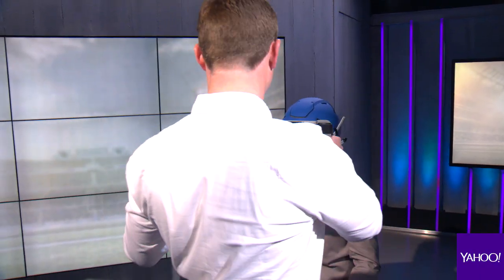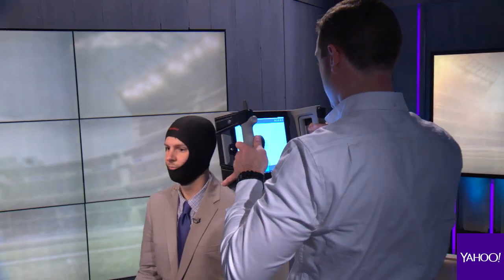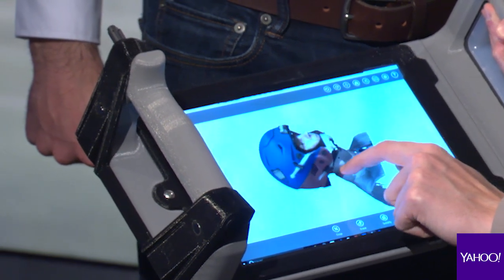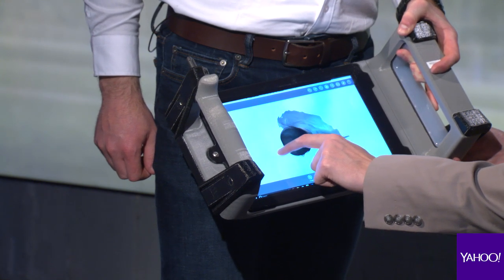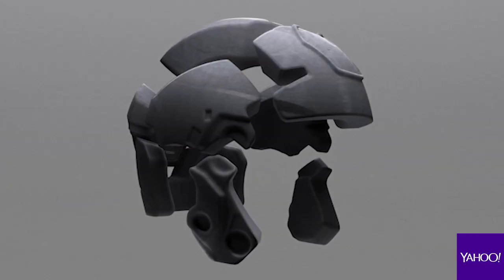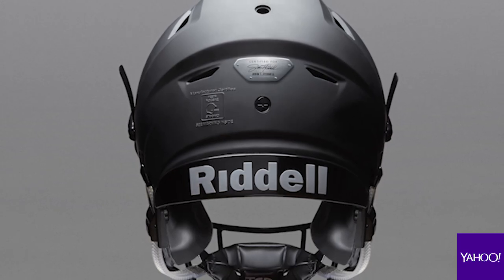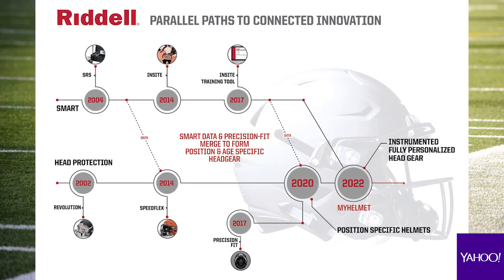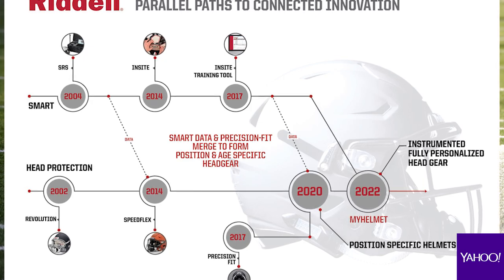The football helmet of the future is here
With the debut of their Riddell Precision-Fit helmet, the innovative football equipment company is hoping to revolutionize player safety with their new custom fit helmet.